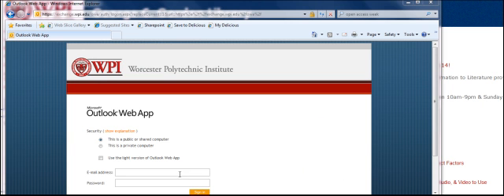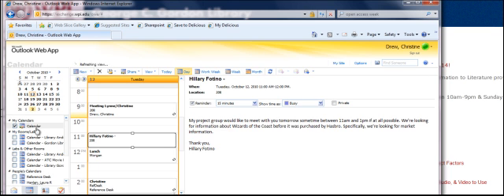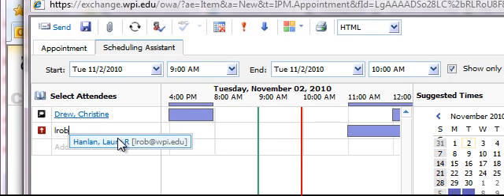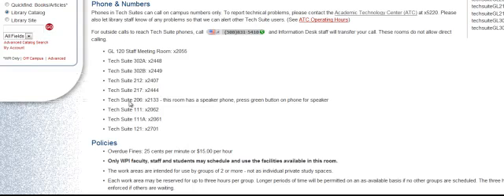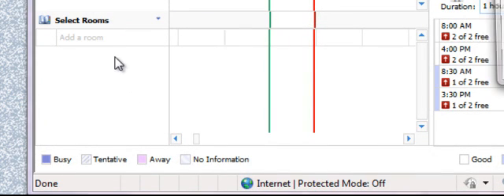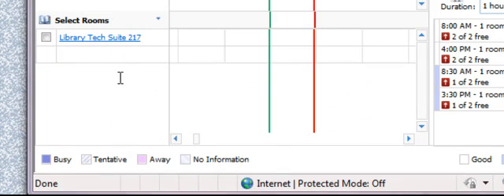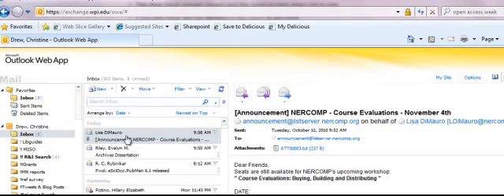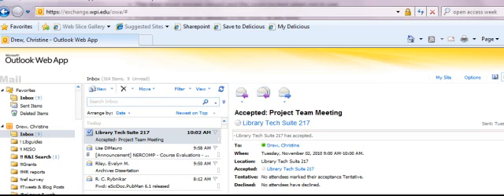Quick Clip: How to Reserve a Tech Suite at the WPI Library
Gordon Library WPI, using Outlook Web App to reserve a Tech Suite. For WPI students, faculty and staff only. for details on Tech Suite use and how to reserve.